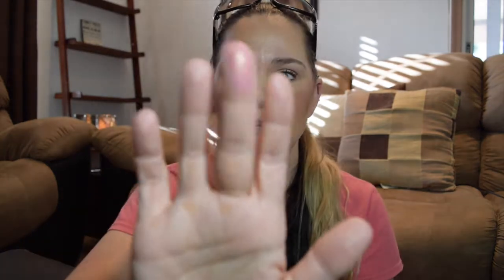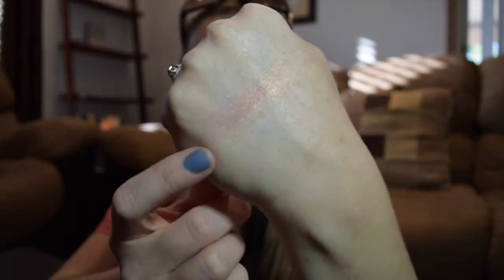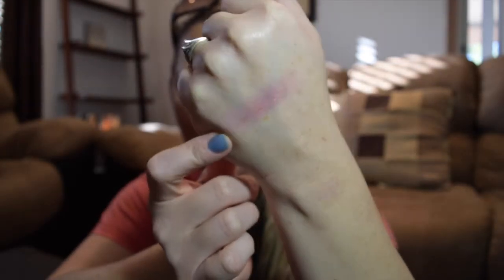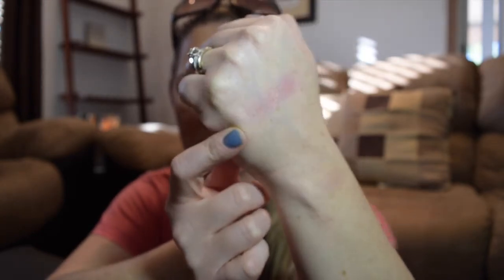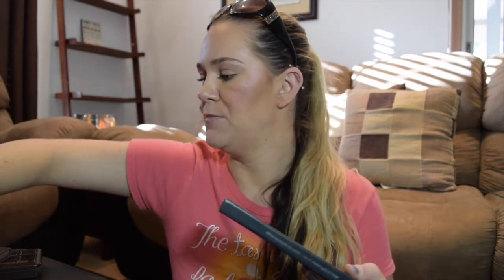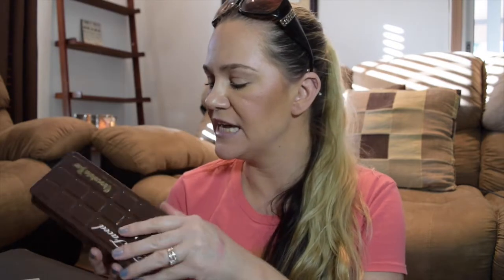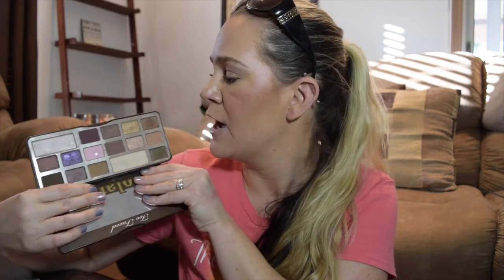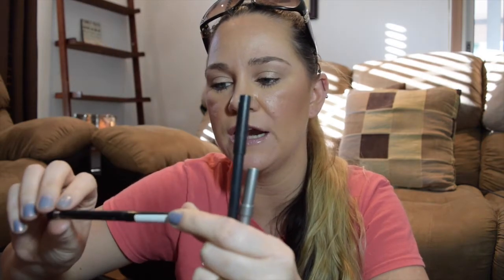Makeup Basket {2/12 - 2/25}